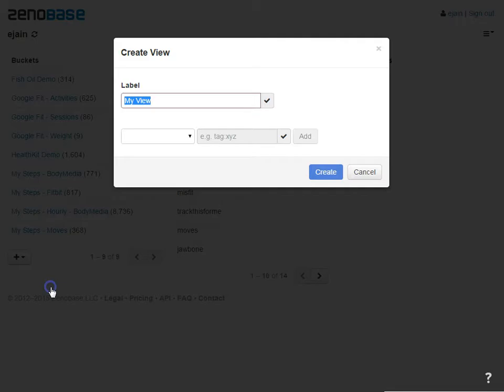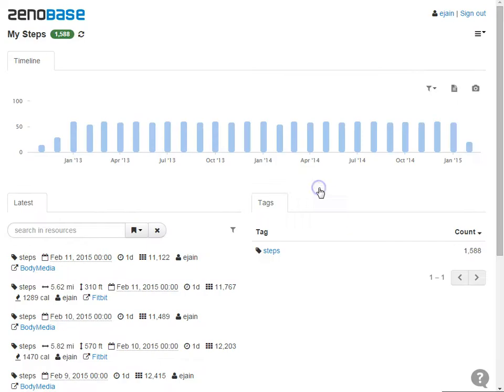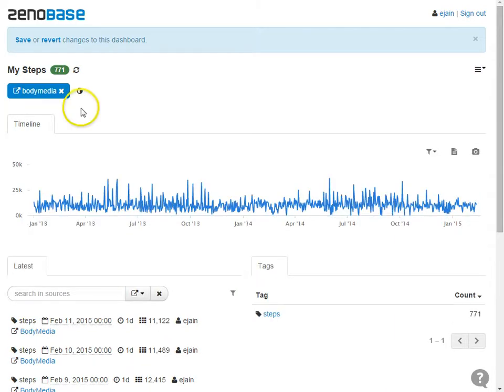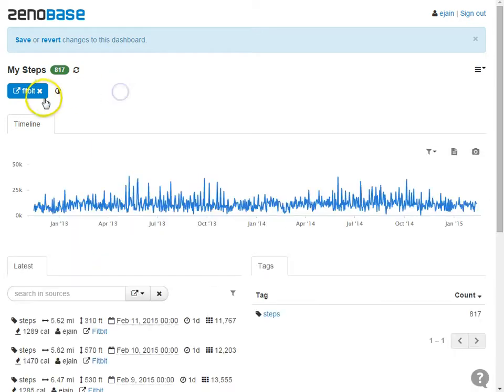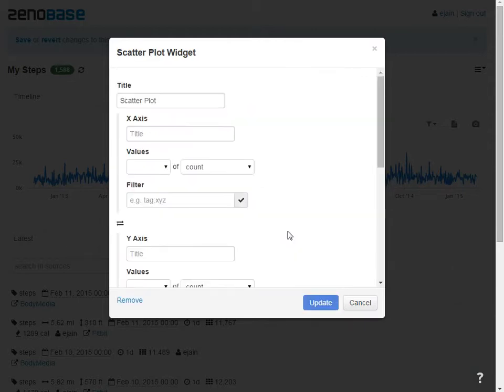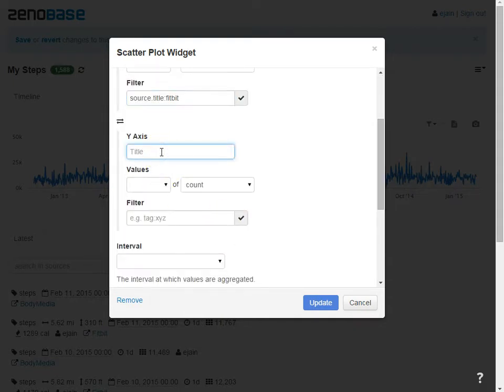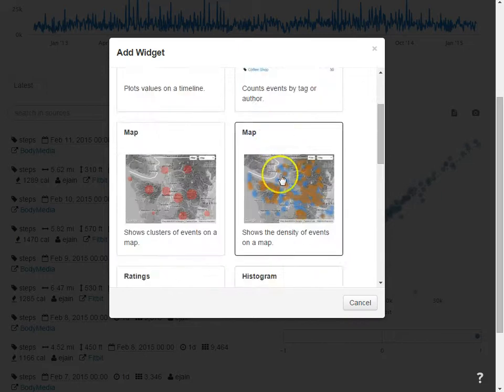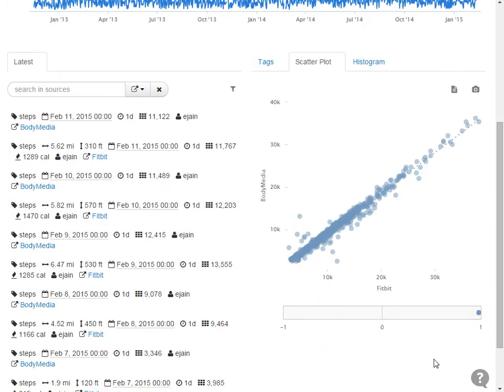Comparing step counts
How to compare and correlate data from two sources, e.g. step counts from Fitbit and BodyMedia.